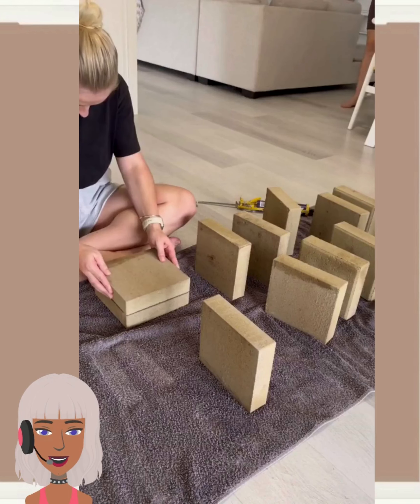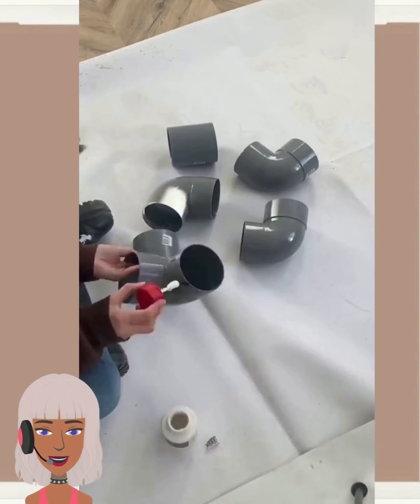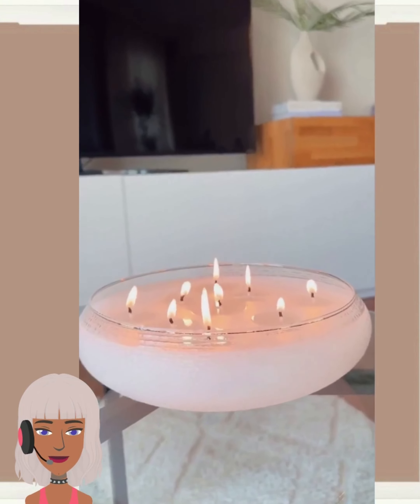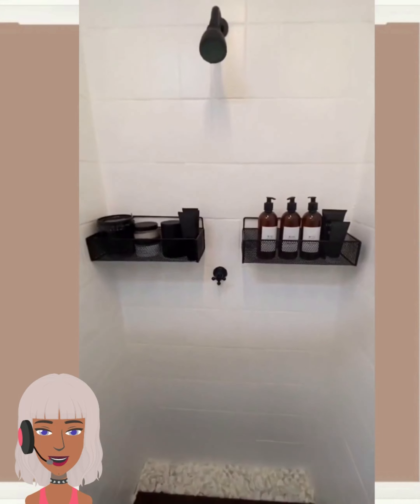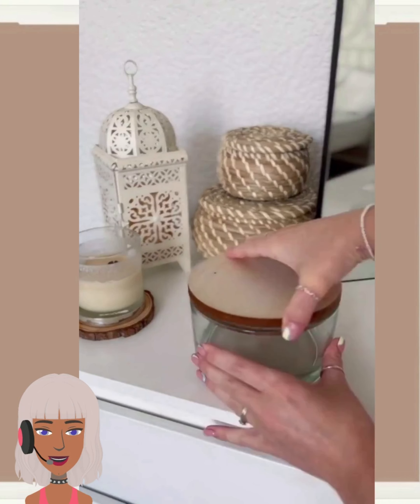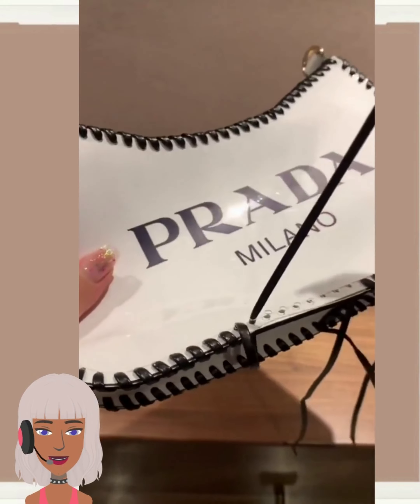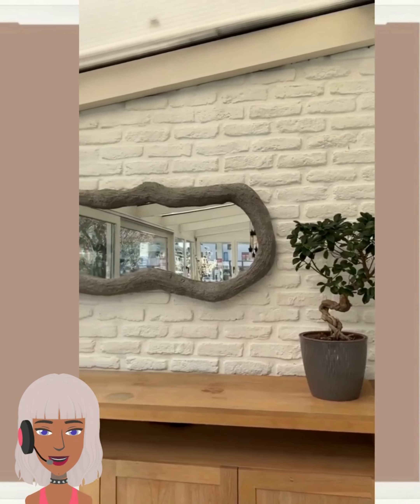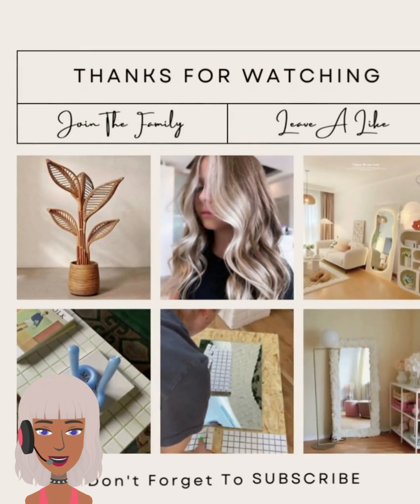8 Really Cool Diy Home Decor Ideas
8 Really Cool Diy Home Decor Ideas